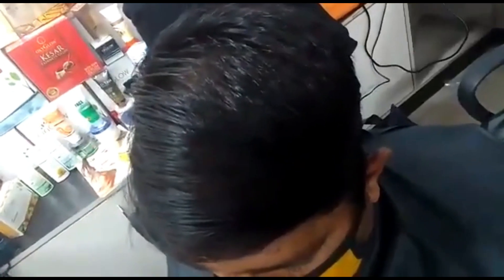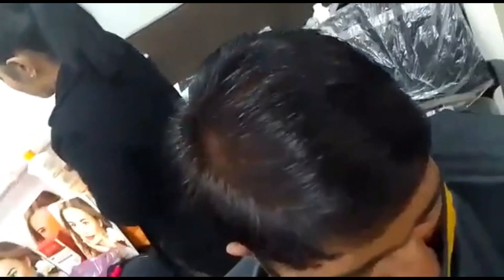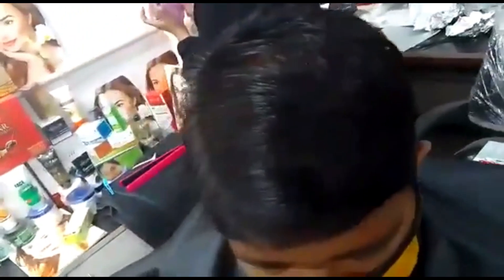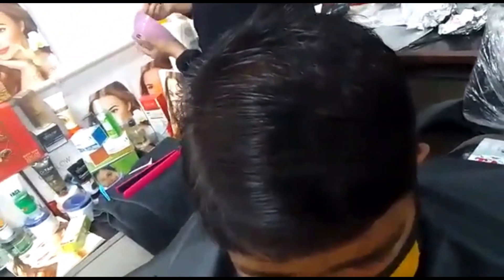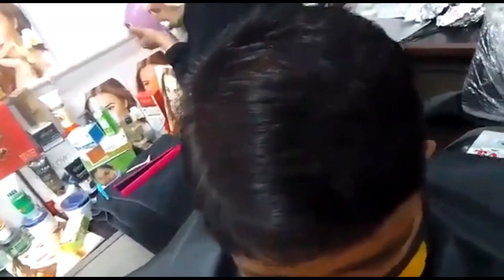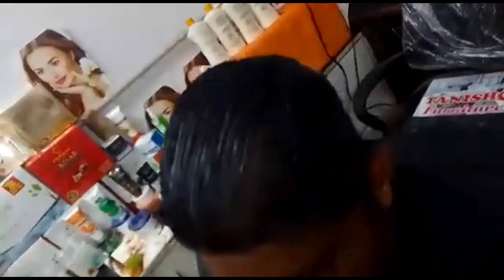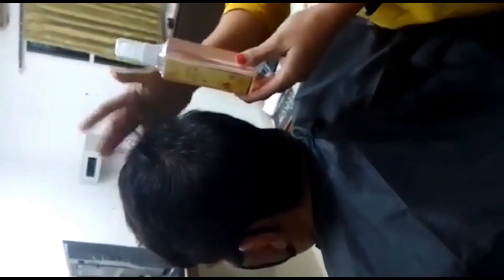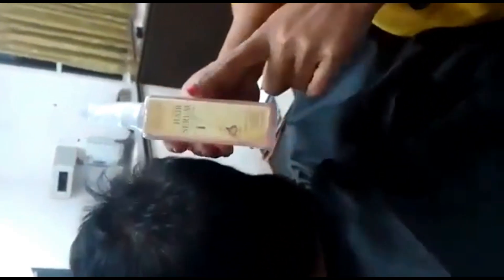How to Use Keratin Hair Serum | OxyGlow Cosmetics Keratin Hair Serum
KERATIN HAIR SERUM WORKS ON ALL HAIR TYPES CURLY, WAVY, COILY , STRAIGHT!

STEP 1: Spray a small amount of serum on to your hair.

STEP 2: Apply the serum to the back of your hair first.

STEP 3: Apply it now to the sides and front of your hair.

KERATIN SMOOTH SILKY SHINE FRIZZ-FREE HAIR IN A MINUTE!!